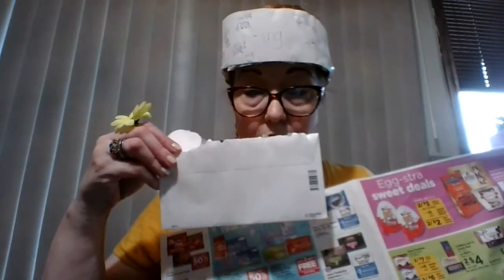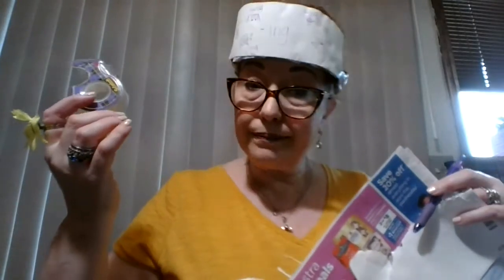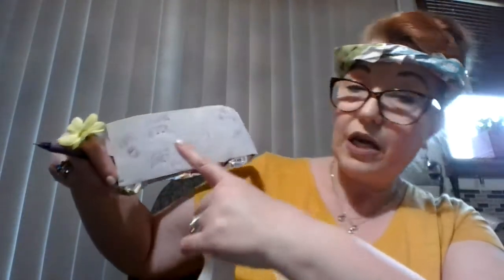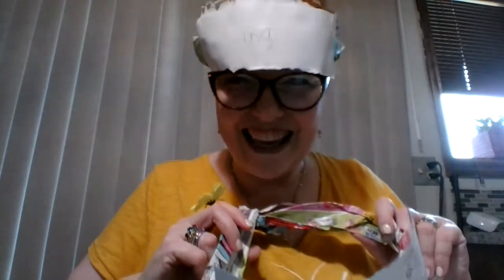-ing Crown Craft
I show kindergartners how to make an -ing crown out of recyclables during the Covid19 quarantine.